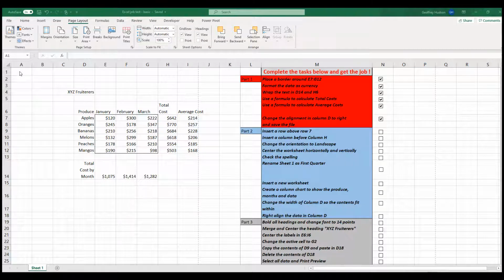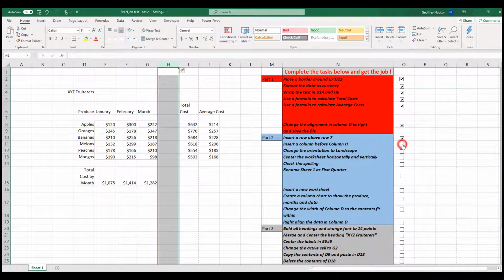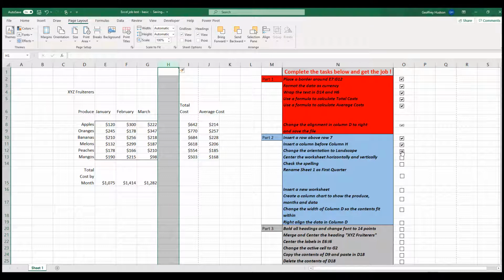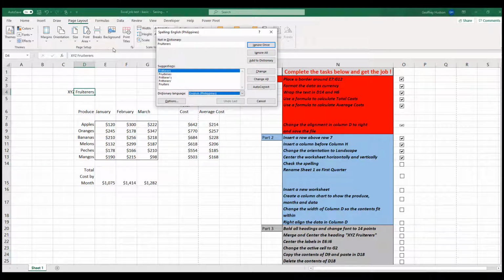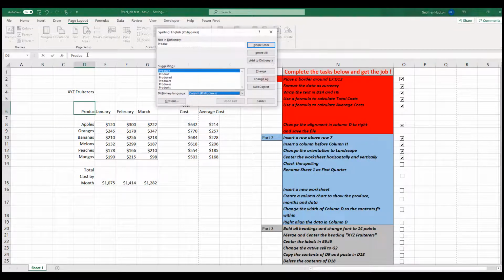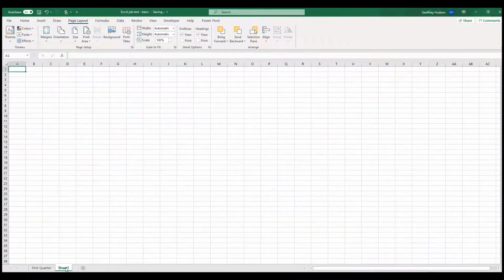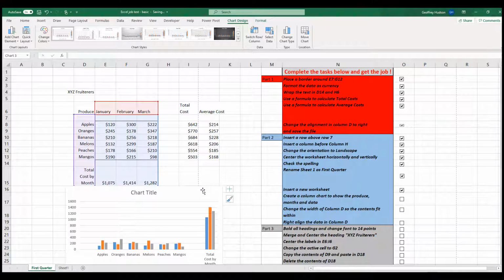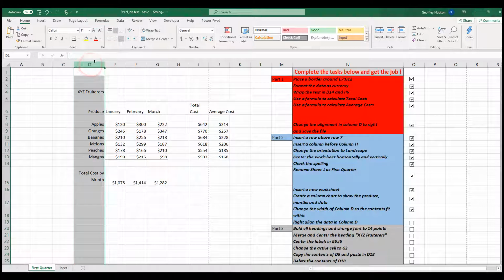Passing your basic Excel 2007-2020 job application test. Part 2 of 3. Great for Work from Home too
Part 2 of a 3 part series to prepare for an Excel job application test

Videos with a Down Under touch!

Screen recording software: Camtasia for Windows 18.00
Hardware: Dell 24 2700 all-in-one 1tb hd 8mb RAM 23.8" touch screen
Operating system:Windows 10